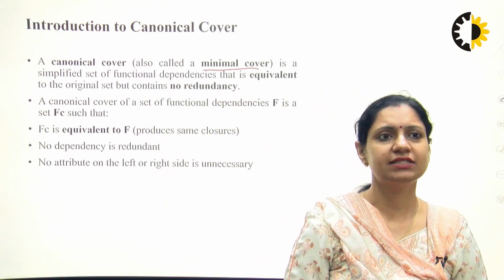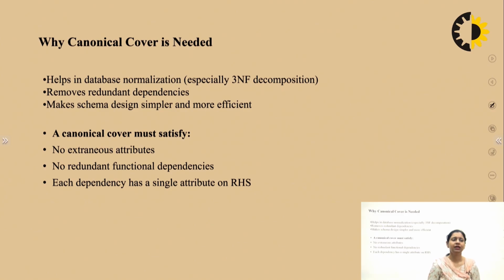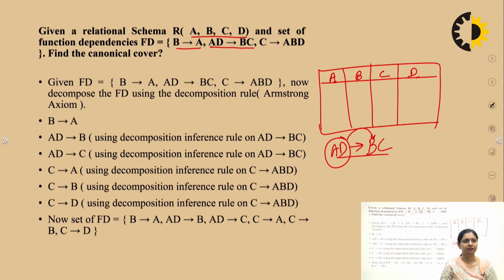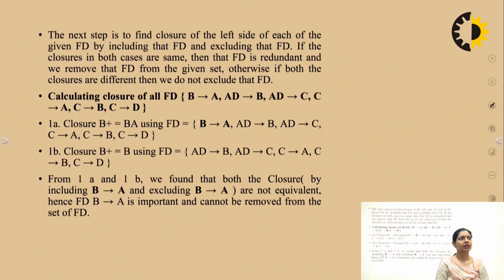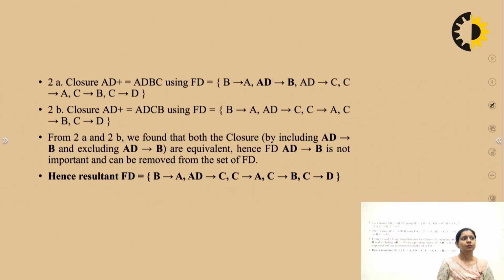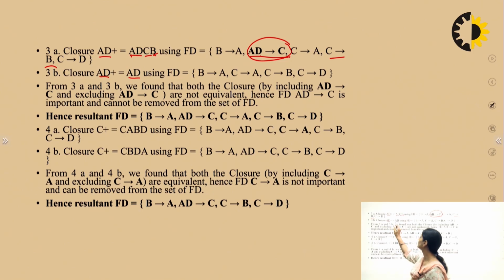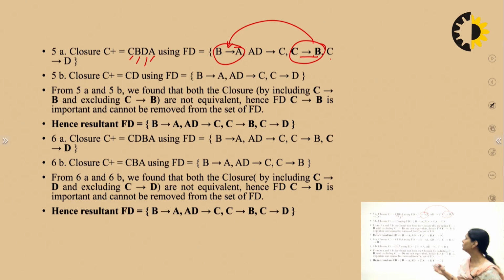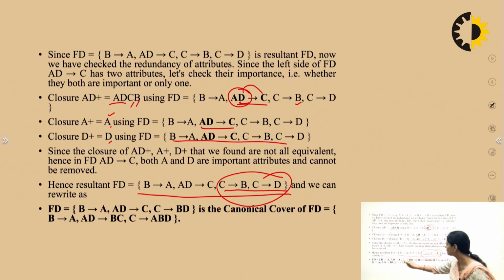FINDING THE CANONICAL COVER | DATABASE MANAGEMENT SYSTEM | LECTURE 03 BY MS. SHRUTI JAIN | AKGEC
Welcome to the Ajay Kumar Garg Engineering College (AKGEC) Digital Studio.

In this lecture, Ms. Shruti Jain explains Finding the Canonical Cover in Database Management System (DBMS). Learn how to simplify functional dependencies by removing redundant attributes and dependencies, making database normalization more efficient and improving relational database design.

📘 Topics Covered
Introduction to Functional Dependencies
Canonical Cover (Minimal Cover)
Steps to Find Canonical Cover
Extraneous Attributes
Redundant Functional Dependencies
Dependency Simplification
Database Normalization
Relation Schema Design
BCNF & 3NF Concepts
University Exam Examples

This lecture is beneficial for:

AKTU Semester Examination Preparation
GATE Aspirants
Database Management System Learners
Interview Preparation